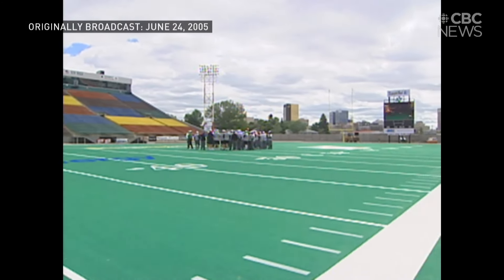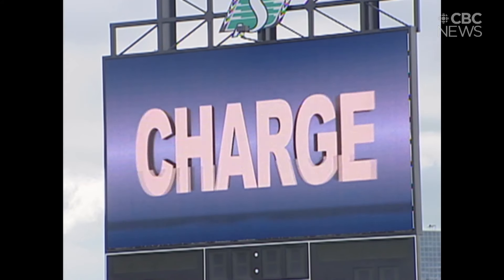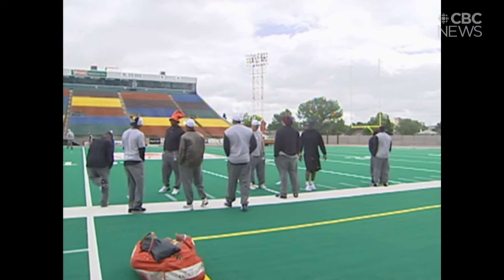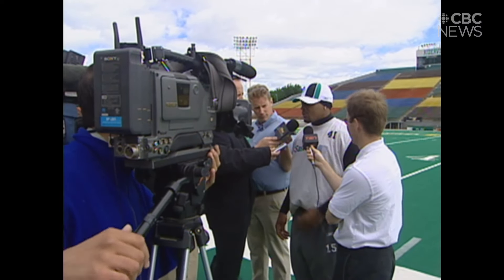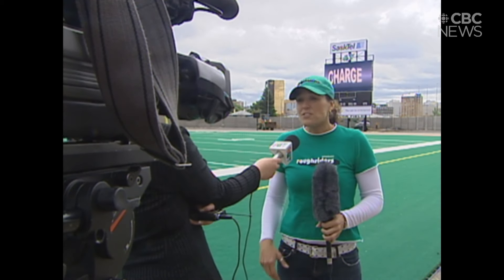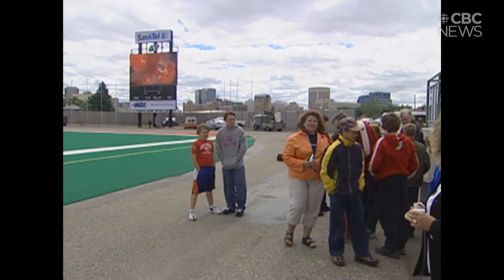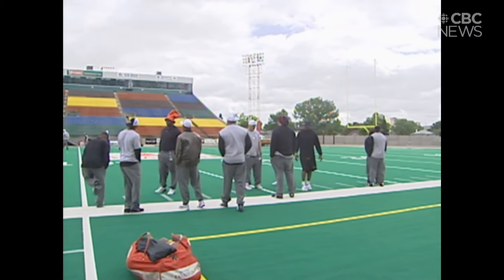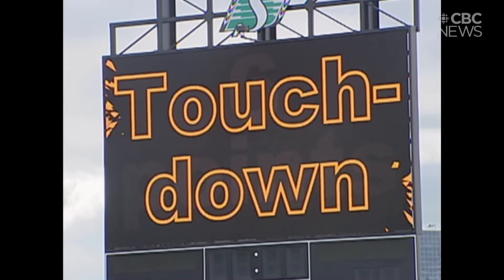From the Archives: Taylor Field gets a big screen experience for Rider games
Back in 2005 when the Saskatchewan Roughriders still called Taylor Field their home in Regina, they got a bit new addition to the stadium. It couldn't run, throw, or kick. But it did have the attention of Rider fans.

Original Air Date:  June24, 2005